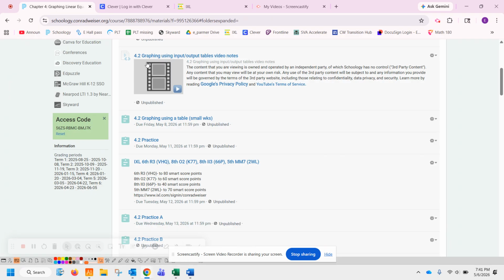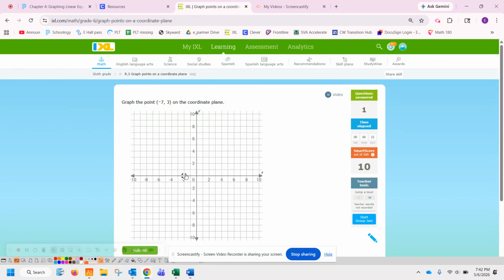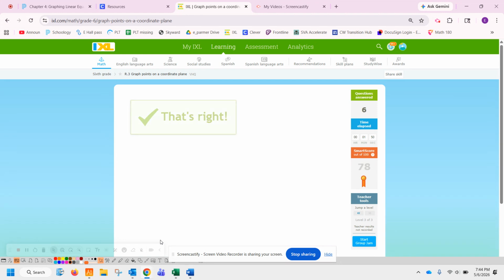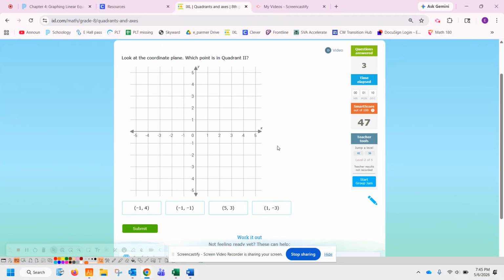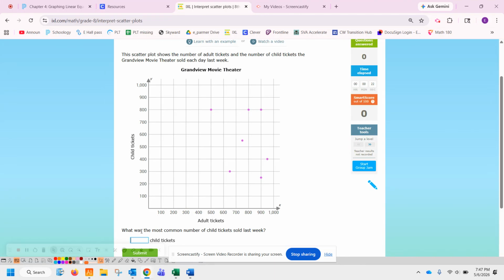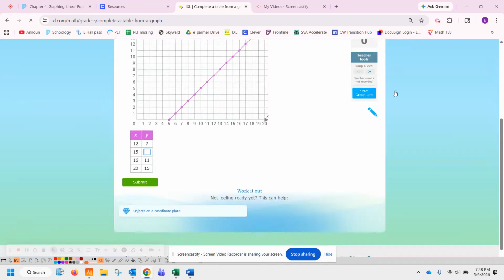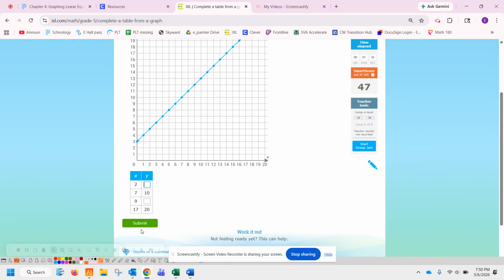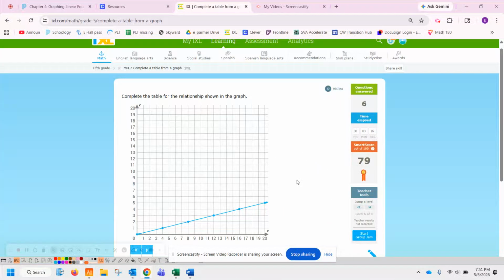May 12th 2026- IXL VHQ, K77, 66P, 2WL